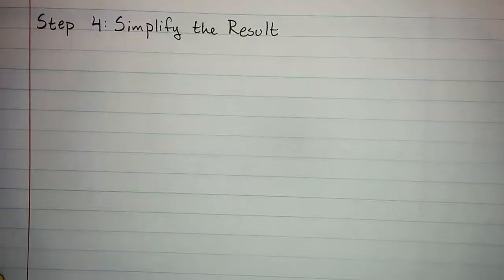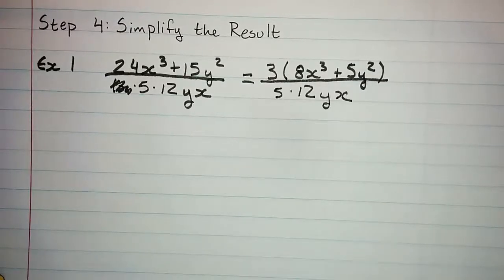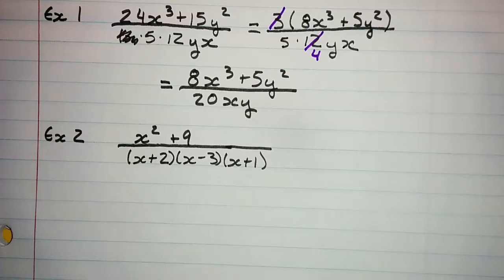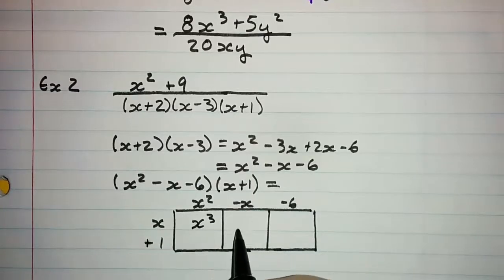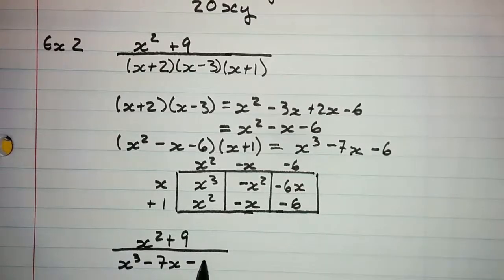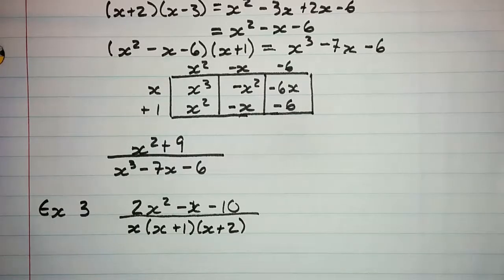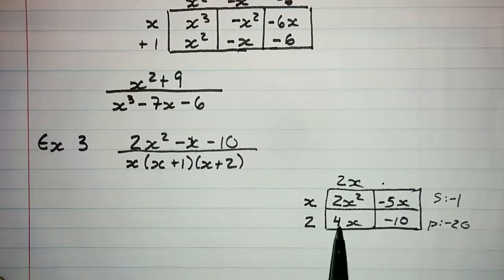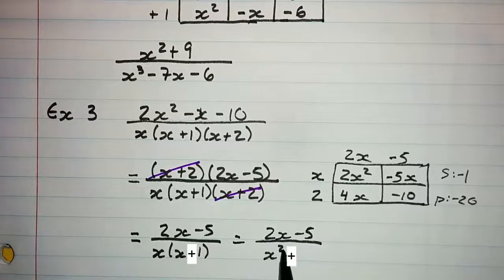3.5.5 - Step 4: Simplify the Result